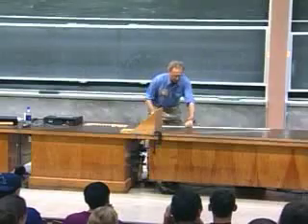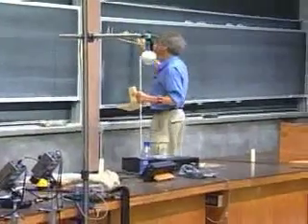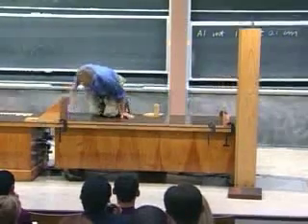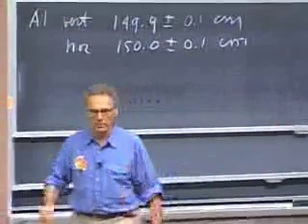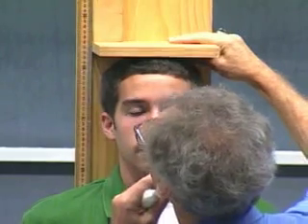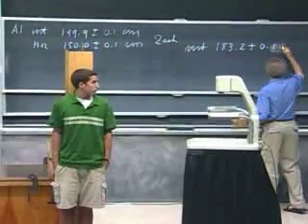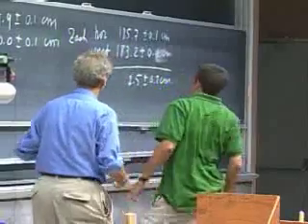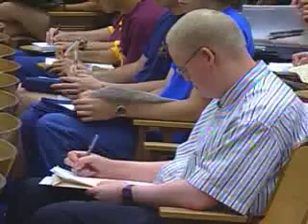Física I Lección 01C El arte de realizar medidas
4. El arte de hacer mediciones:

El profesor Lewin inicia con una frase fundamental, no sólo par la lección sino para todo el curso: “Una medida no tiene sentido sin el conocimiento de su incertidumbre”. Resalta la importancia de considerar la incertidumbre, en toda medida. Se determina la longitud de una varilla de aluminio en posición vertical y horizontal. Se realiza el proceso de medida de la estatura de un estudiante tanto de pie como acostado horizontalmente, para probar que la longitud del estudiante es mayor cuando está acostado que cuando está de pie. Dentro de la incertidumbre de las mediciones, la diferencia entre la medida de pie  y acostado es relevante para el estudiante pero no  para la varilla de aluminio.